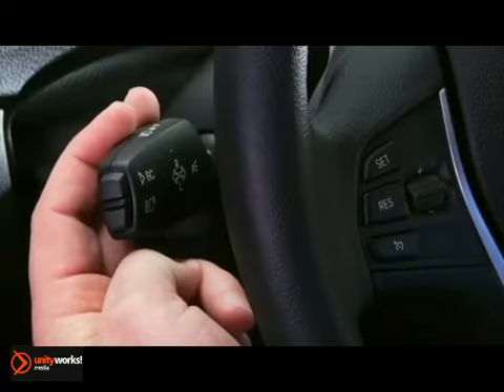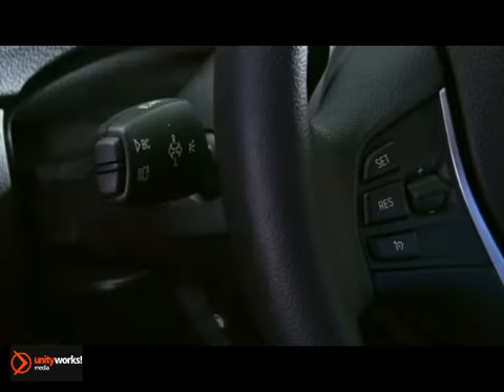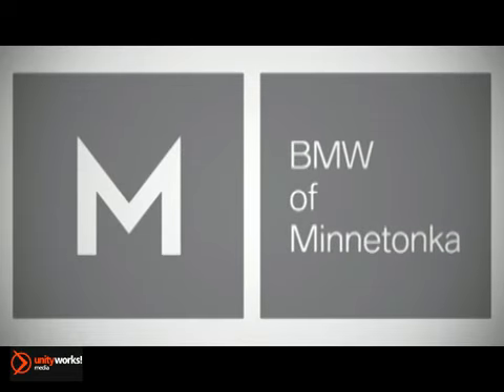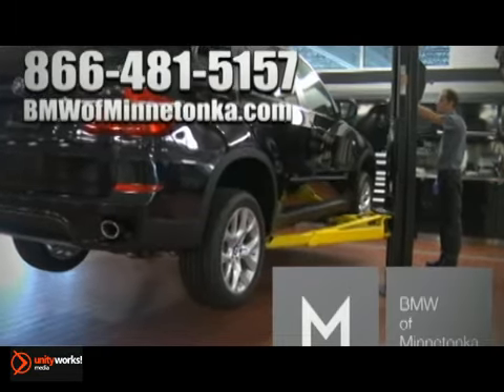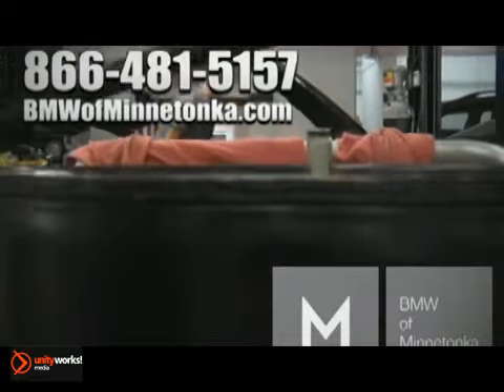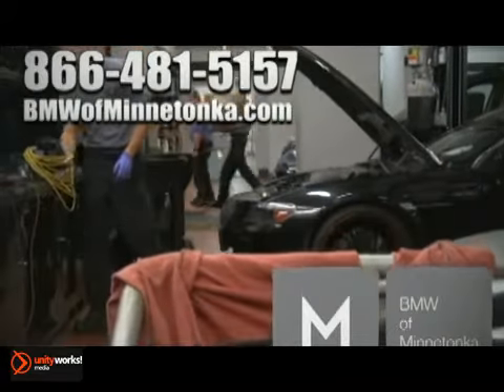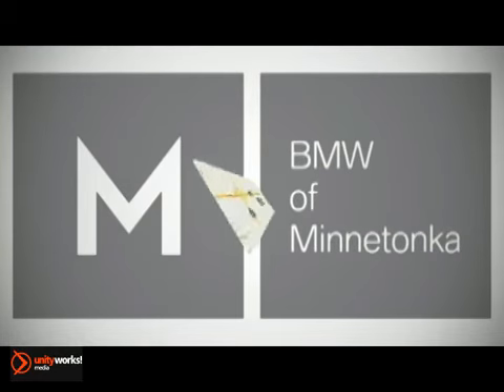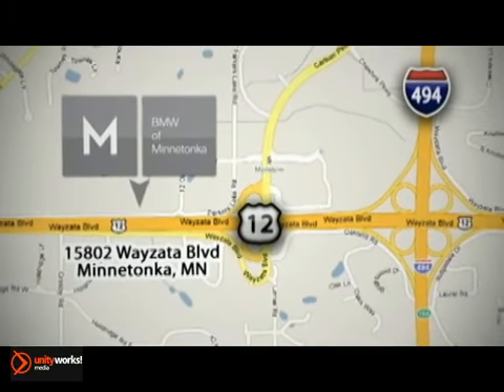BMW Turn Signals Minnetonka Minneapolis MN